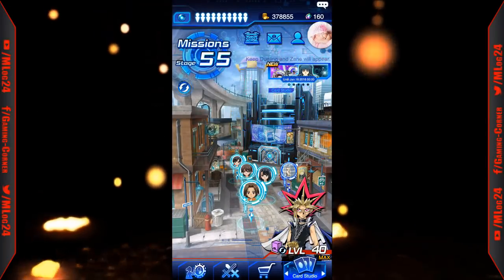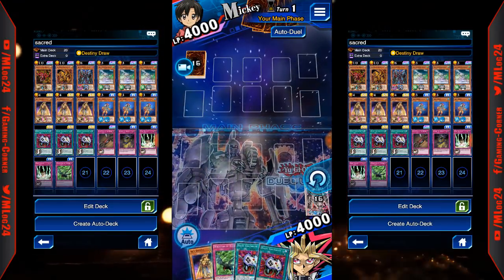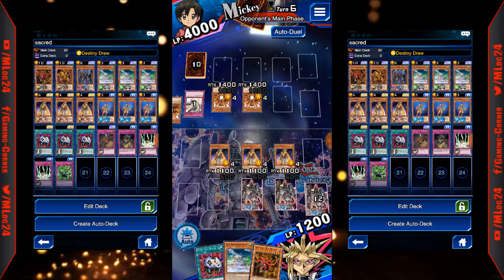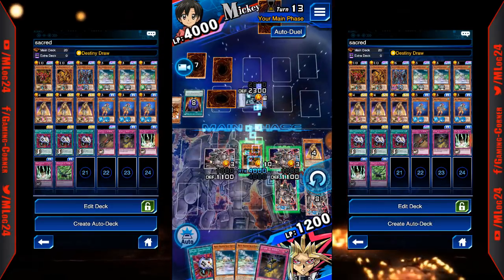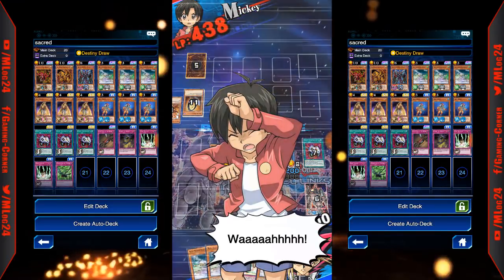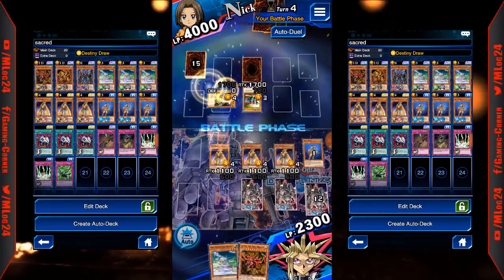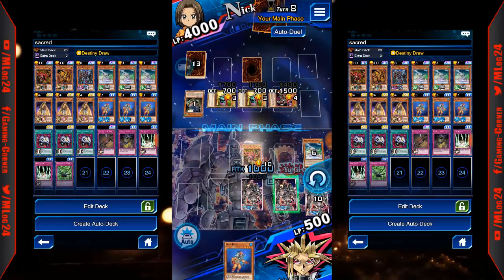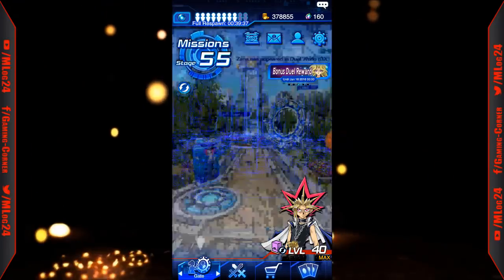Yu-Gi-Oh | Duel Links | Slifer The Sky Dragon Deck | Profile | Recipe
Check this super fun deck out, the deck features Slifer The Sky Dragon Along with The Winged Dragon Of Ra and Destiny Hero Plasma. The deck tries to get this huge monsters out as soon as possible and win the game because of that. This Slifer Deck uses Ra’s Disciple along with Mecha Phantom Beast Hamstrat and Deep Diver as an engine.

My Equipment
Snagit comes with Camtasia